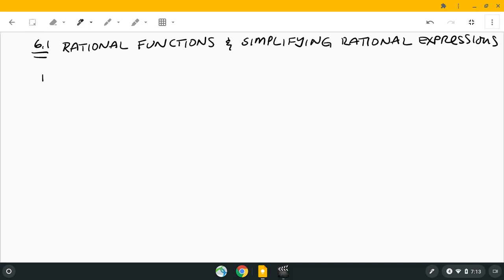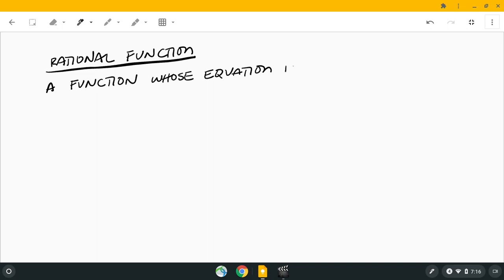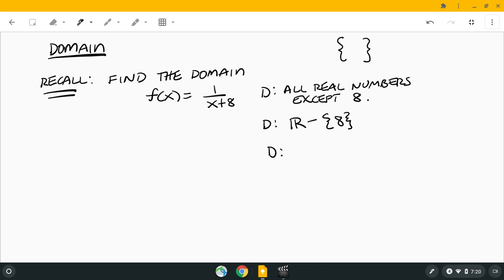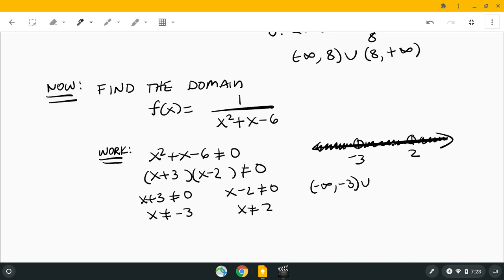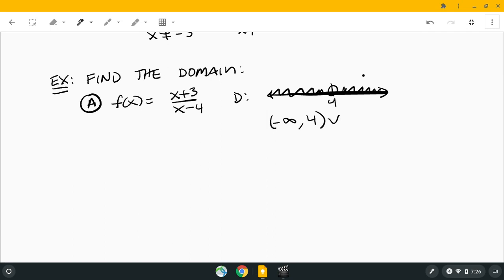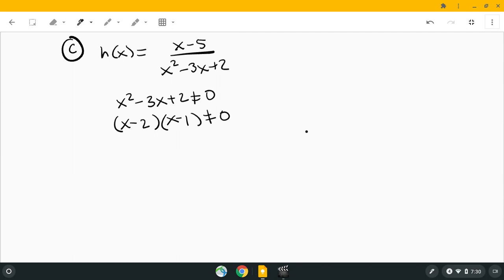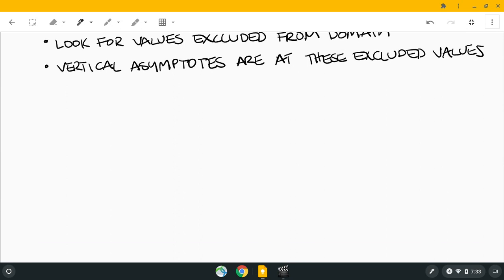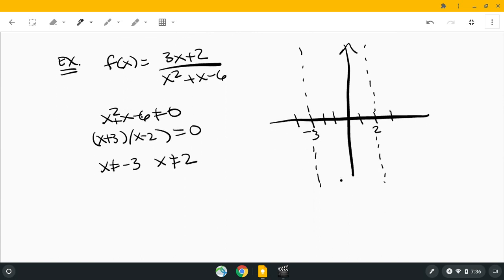Math 73 6 1 Part 1 of 2 Rational Functions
Looks at how to find the domain of rational functions and how it relates to vertical asymptotes on the graph.